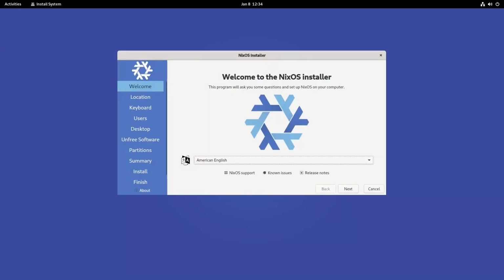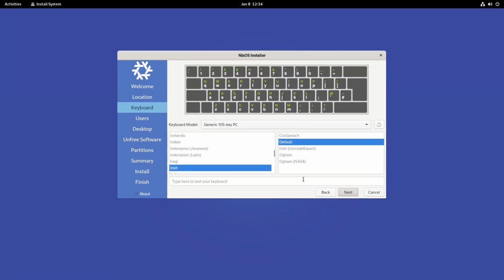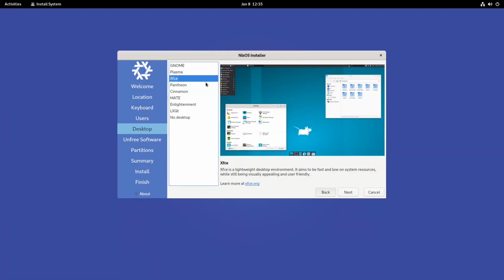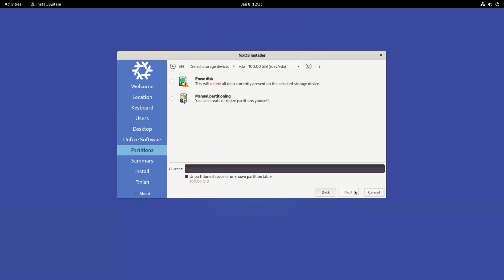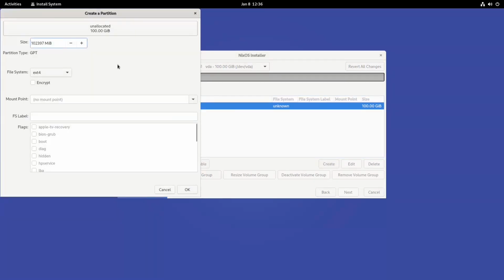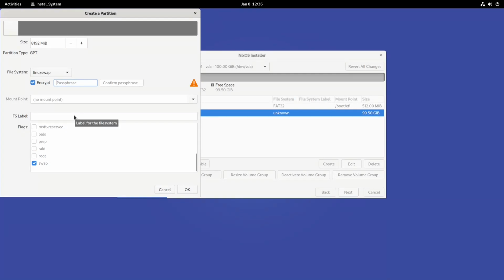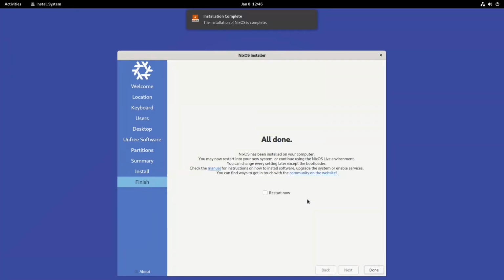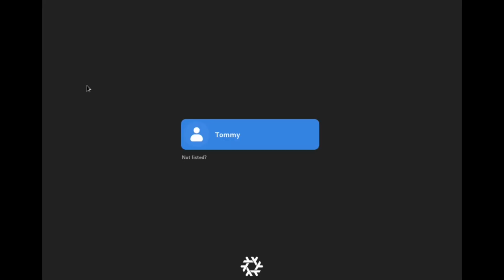NixOS Easy Installation with BTRFS + LUKS and GNOME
Hi, I will show you how to easily install NixOS.

Please only use the installation ISO from this to ensure you get the official ISO.